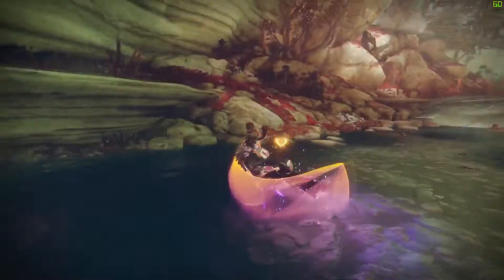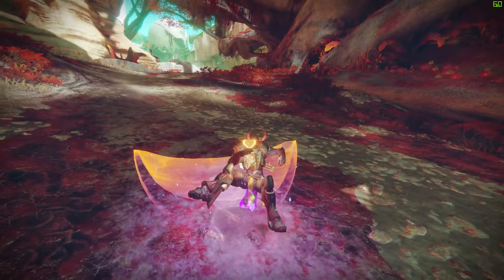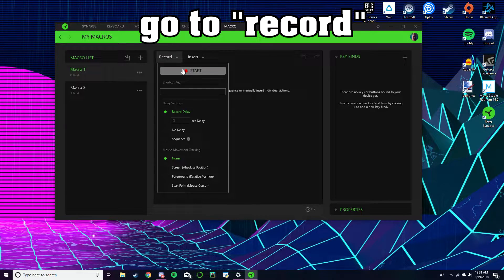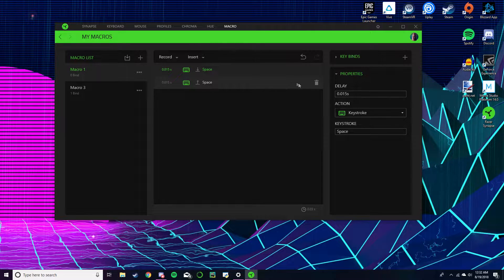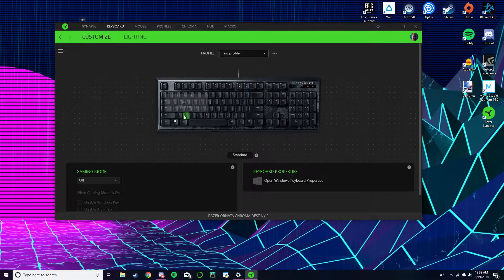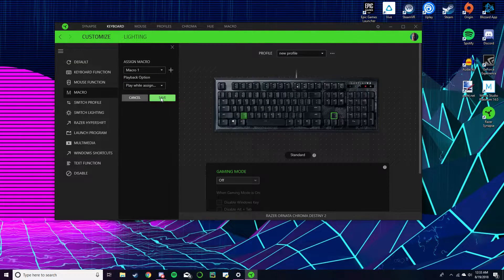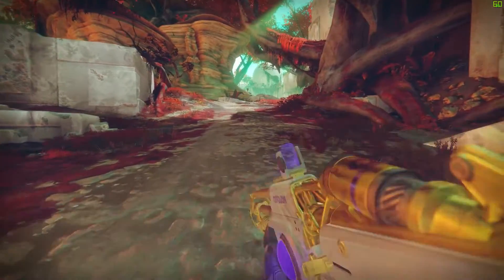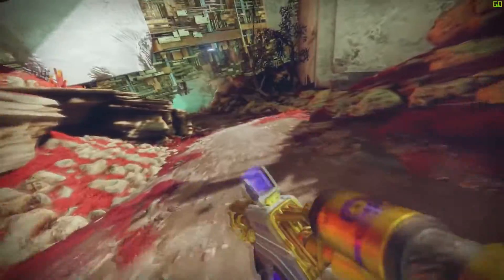How to Titan skate in Destiny 2 with razer synaps 3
this video shows how to use the maco function in razer synapse 3 to titan skate in destiny 2.